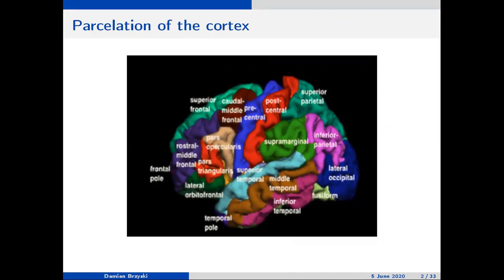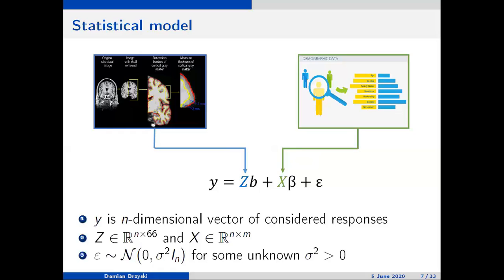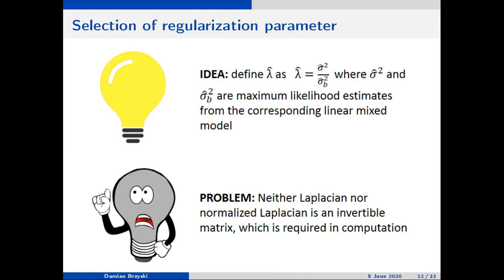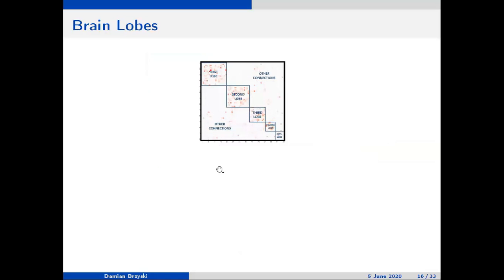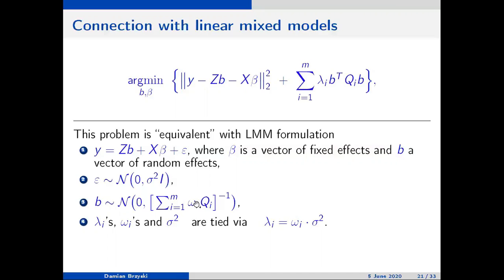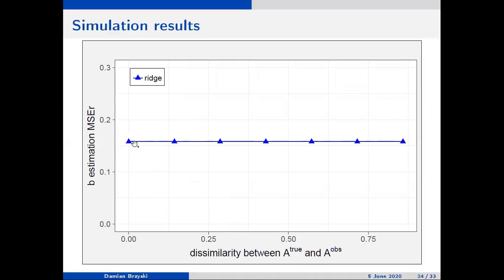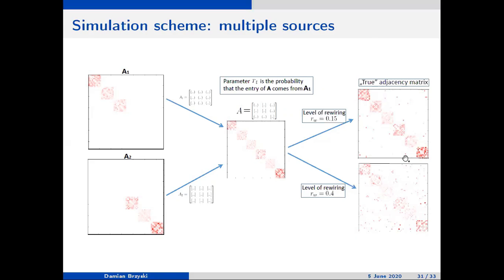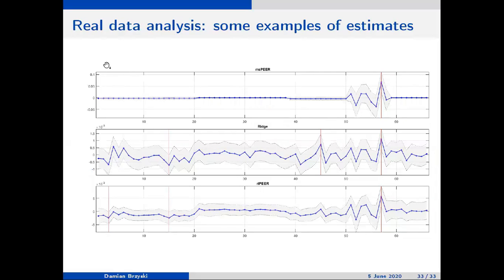Damian Brzyski: Multiple Sources of Information in Brain Imaging via Penalized Optimization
Damian Brzyski's talk on the Statistical Learning Seminar series on July 5, 2020.

Abstract: The use of multiple sources of information in regression modeling has recently received a lot of attention in the statistical and brain imaging literature. This talk introduces a novel, fully-automatic statistical procedure that addresses the problem of linear regression coefficients estimation in the situation when the additional information about connectivities between variables is given. Our method, “Adaptive Information Merging Estimator for Regression” (AIMER) enables for the incorporation of multiple sources of such information as well as for the division of one source into pieces and determining their impact on the estimates. We performed extensive simulations to visualize the desired adjusting properties of our method and show its advantages over the existing approaches. We also applied AIMER to analyze structural brain imaging data and to reveal the association between cortical thickness and HIV-related outcomes.